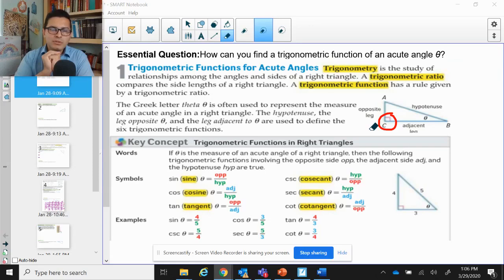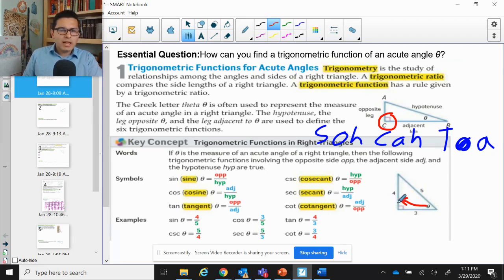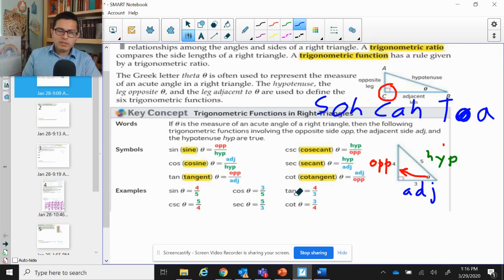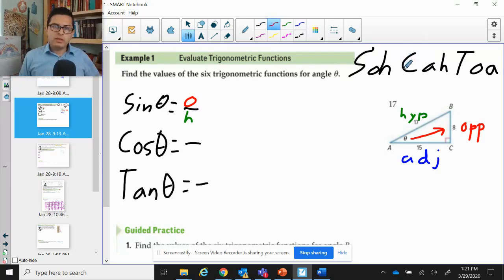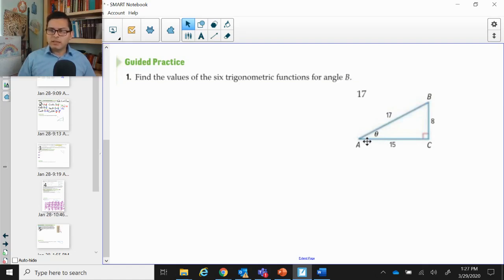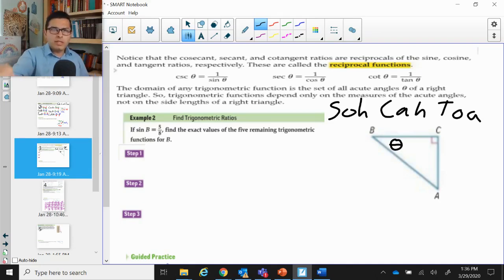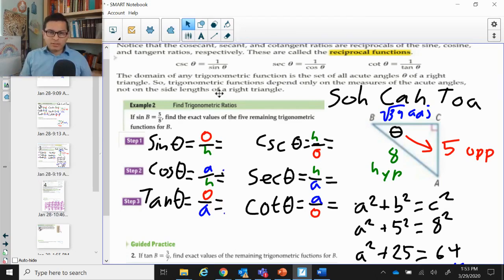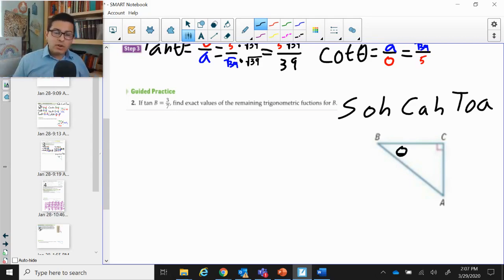Algebra 2 9.1 Part 1 Trigonometric functions in Right Triangles (Kennon)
This is the fist part of Trigonometric functions in Right triangles. enjoy